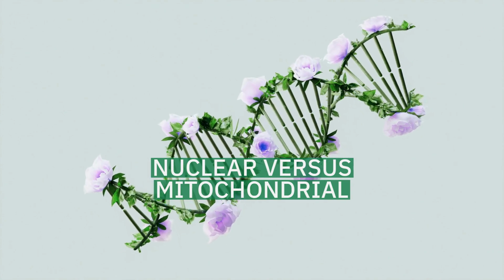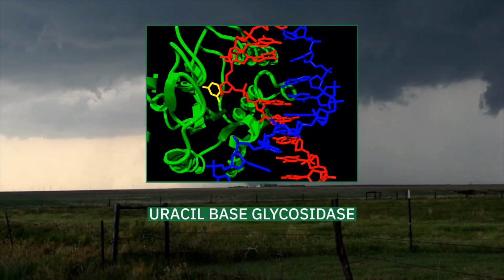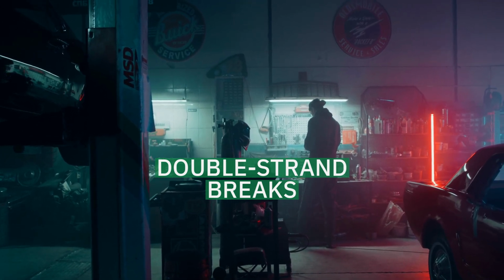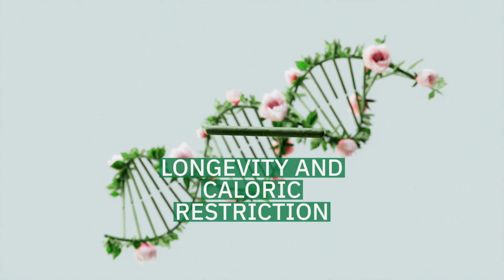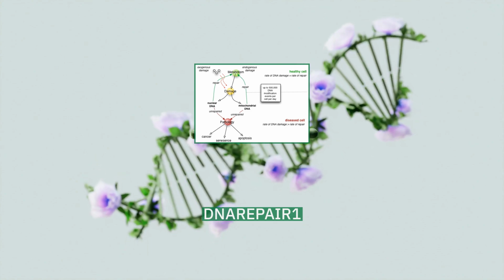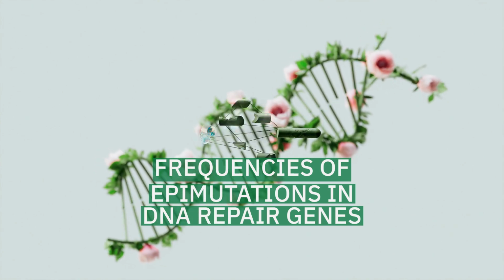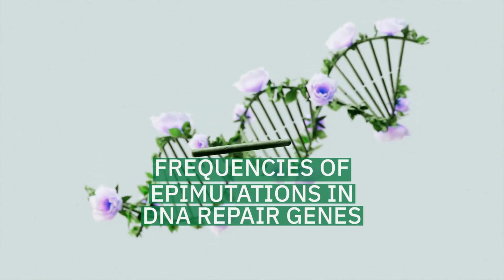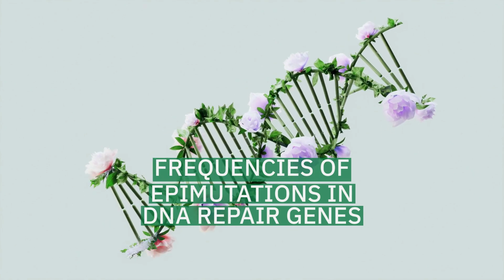DNA repair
DNA repair is a collection of processes by which a cell identifies and corrects damage to the DNA molecules that encodes its genome. In human cells, both normal metabolic activities and environmental factors such as radiation can cause DNA damage, resulting in tens of thousands of individual molecular lesions per cell per day. Many of these lesions cause structural damage to the DNA molecule and can alter or eliminate the cell's ability to transcribe the gene that the affected DNA encodes. Other lesions induce potentially harmful mutations in the cell's genome, which affect the survival of its daughter cells after it undergoes mitosis. As a consequence, the DNA repair process is constantly active as it responds to damage in the DNA structure. When normal repair processes fail, and when cellular apoptosis does not occur, irreparable DNA damage may occur. This can eventually lead to malignant tumors, or cancer as per the two-hit hypothesis.
The rate of DNA repair is dependent on many factors, including the cell type, the age of the cell, and the extracellular environment. A cell that has accumulated a large amount of DNA damage, or one that no longer effectively repairs damage incurred to its DNA, can enter one of three possible states:
1. an irreversible state of dormancy, known as senescence 2. cell suicide, also known as apoptosis or programmed cell death 3. unregulated cell division, which can lead to the formation of a tumor that is cancerous
The DNA repair ability of a cell is vital to the integrity of its genome and thus to the normal functionality of that organism. Many genes that were initially shown to influence life span have turned out to be involved in DNA damage repair and protection.
thumbtime=1|thumb|Paul Modrich talks about himself and his work in DNA repair. The 2015 Nobel Prize in Chemistry was awarded to Tomas Lindahl, Paul Modrich, and Aziz Sancar for their work on the molecular mechanisms of DNA repair processes.